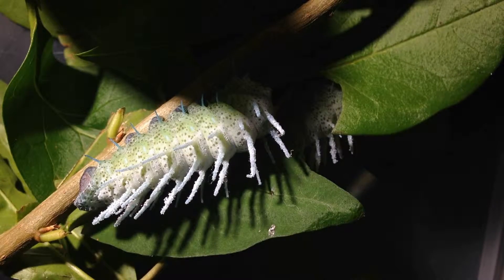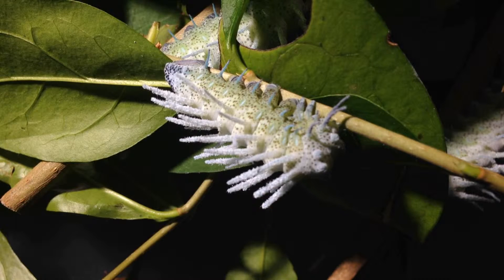Attacus atlas - L5 caterpillars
Day 23 in the life of the Fagara Silkmoth Attacus atlas.